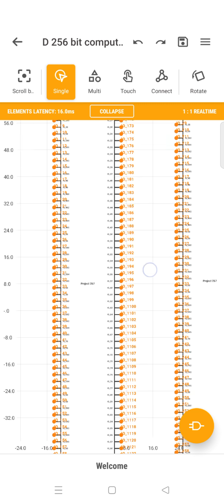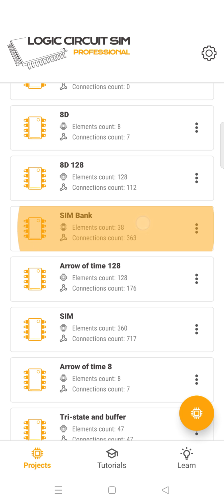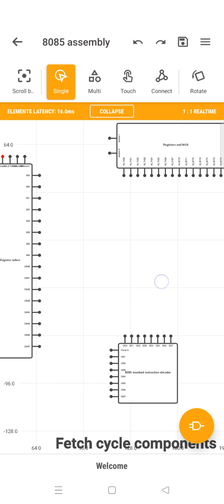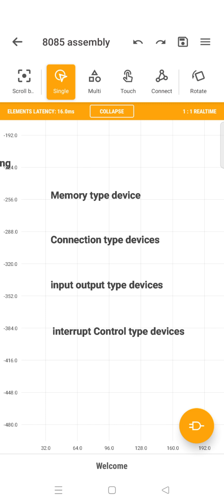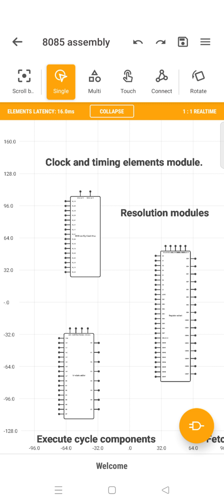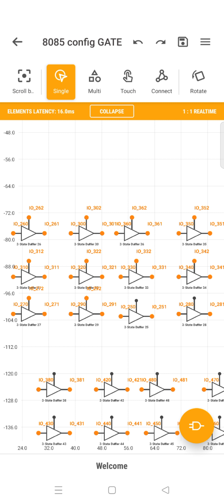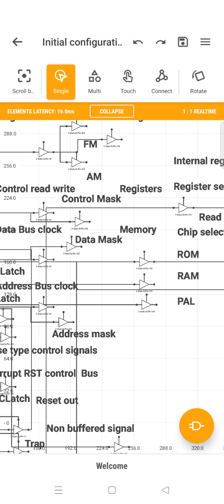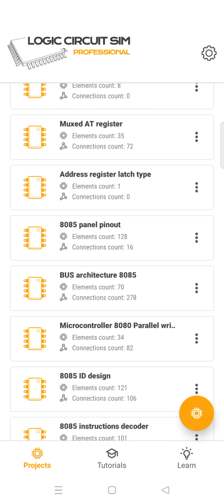A 256 bit computer design using logic circuit simulator Pro.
Basic ideas of design of a two fifty six bits computer using circuit simulator Pro.